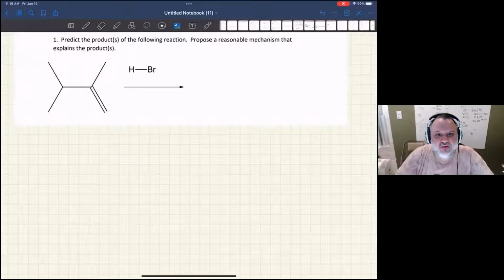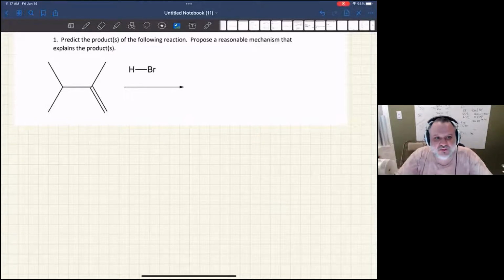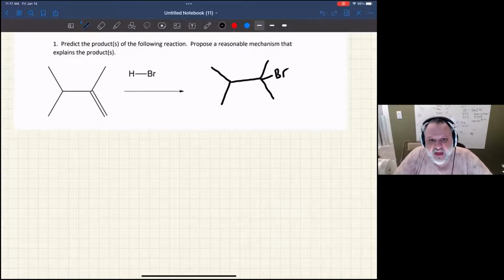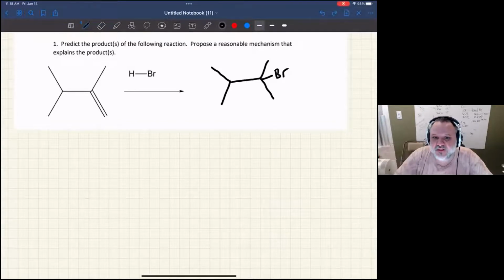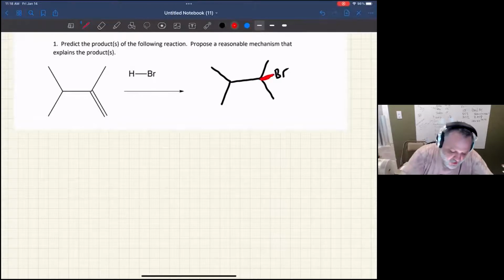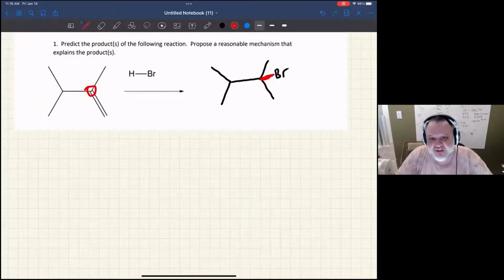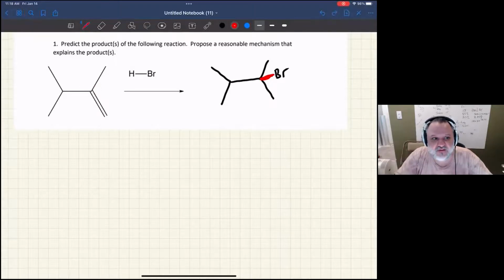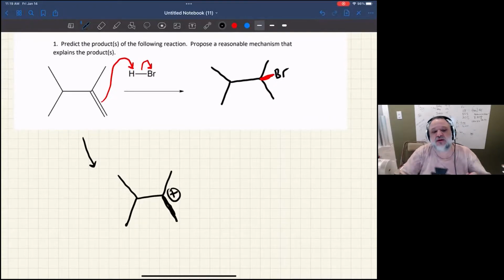Organic Chemistry 1 - Chapter 8 - Problem 1